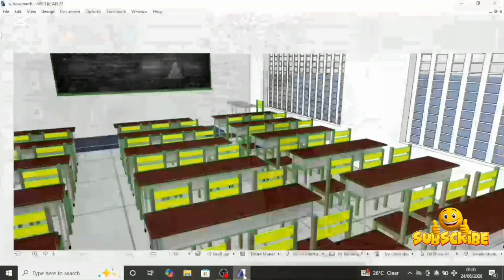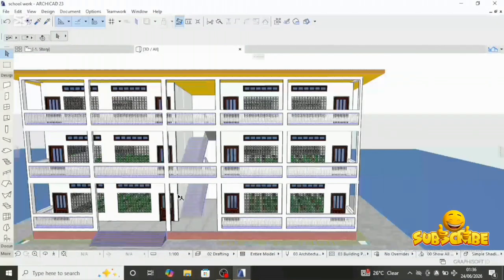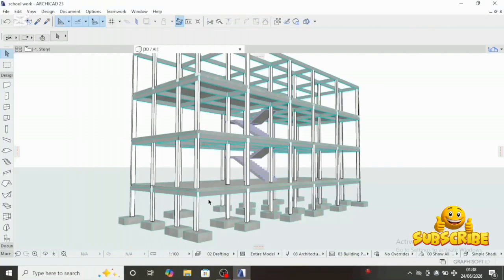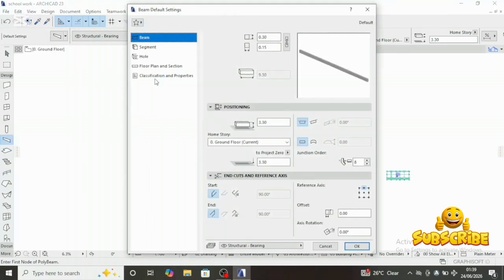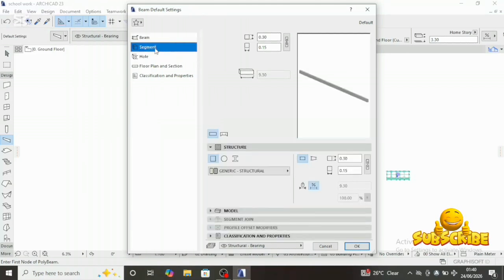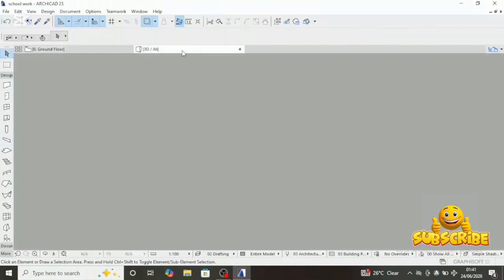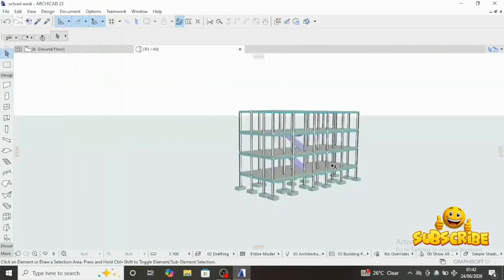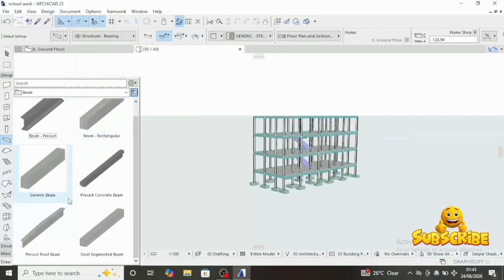HOW TO DRAW BEAMS IN ARCHICAD,@tbmsolution150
good morning my wonderful followers, welcome back to another wonderful tutorial on HOW TO DRAW BEAMS IN ARCHICAD.In today's tutorial you will learn how to;

👉draw beams in archicad.

👉learn how to set your default settings for beam tool in archicad.

👉simple tricks on how to draw beams in archicad.

👉 different methods on how you can easily draw beams in archicad.